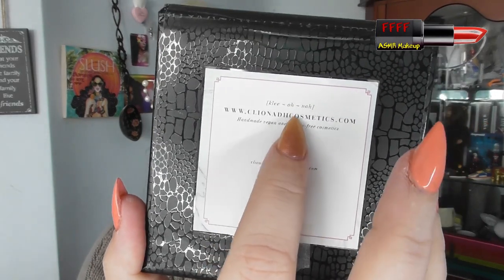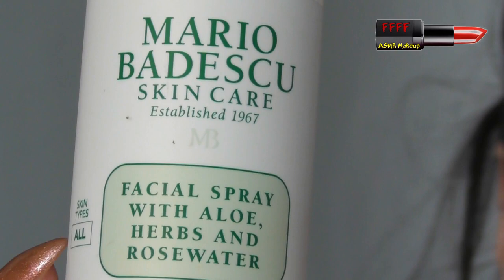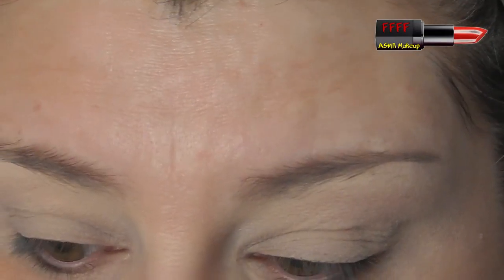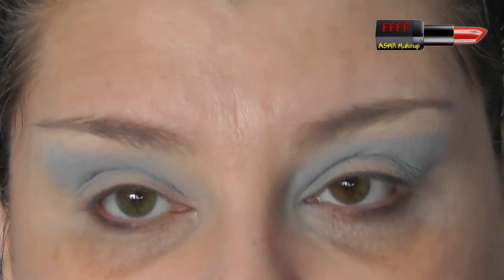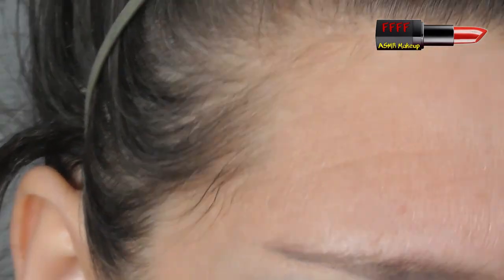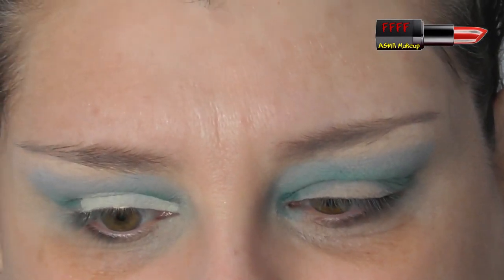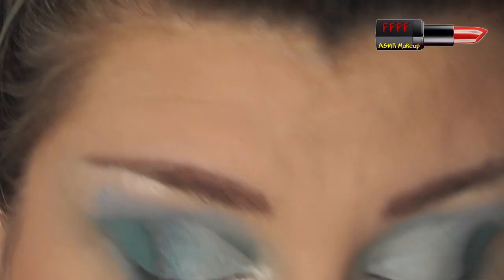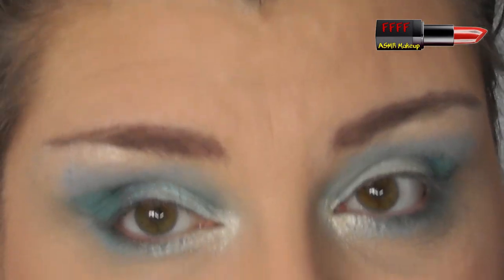Low Buy Episode 6 - Clionagh Cosmetics | ASMR Makeup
Back to my original low buy series lol after the Brexit splurge disaster!  I ordered these quite a long time ago but they are from an indie company and coming from Canada to the UK so I wasn't overly put off by the longer delivery time.  These arrived prior to the Blue Blood palette launching but I feel they will be a fab companion option for that larger palette.

Not my code but if you use it the money goes to animal welfare charities